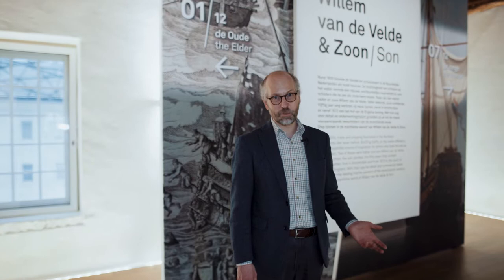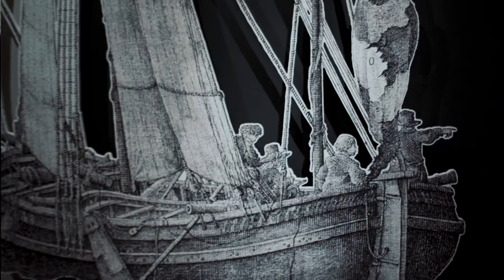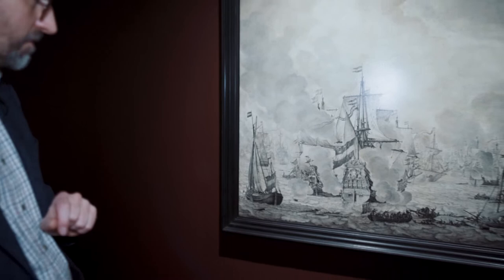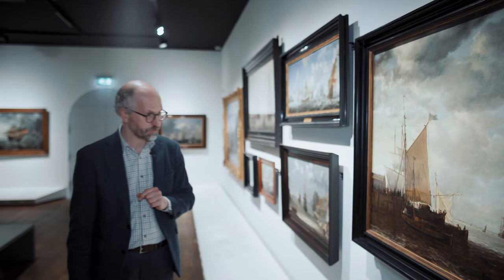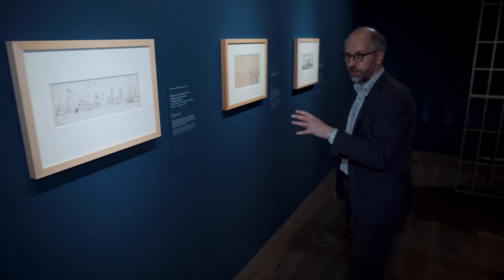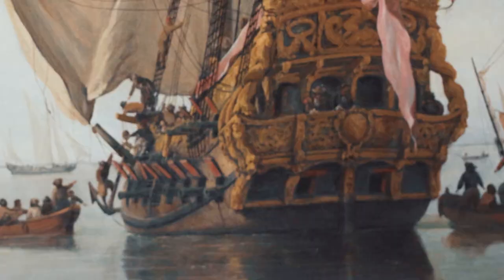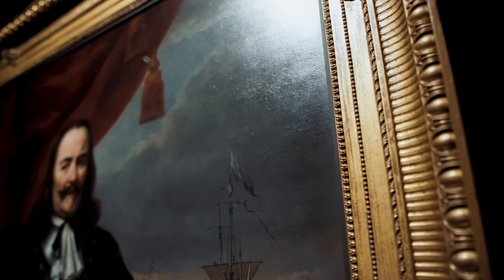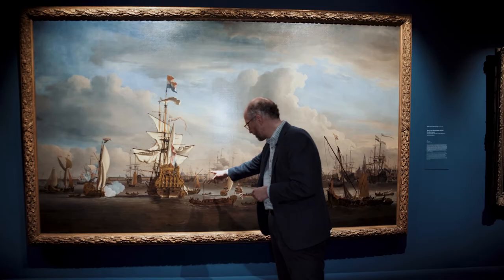Guided Tour Willem van de Velde & Son | The National Maritime Museum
Head of Collections Jeroen van der Vliet takes you on a virtual tour of the exhibition Willem van de Velde & Son.

The National Maritime Museum presents a retrospective exhibition of father and son Willem van de Velde; two leading marine artists from the 17th century with a thriving international family business. Each artist with their own specialism: pen drawings and oil paintings.

The exhibition is on show until 8 May 2022 at The National Maritime Museum Amsterdam.